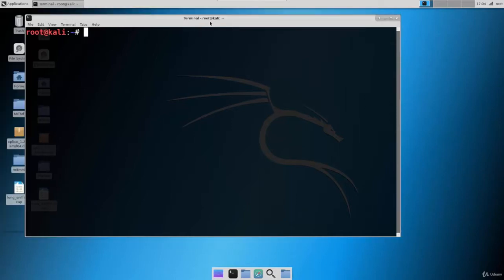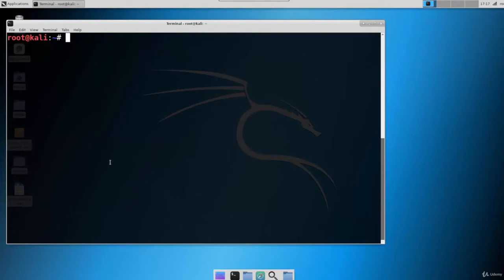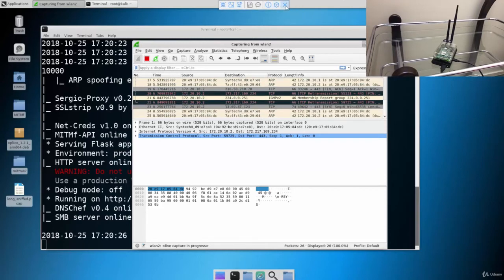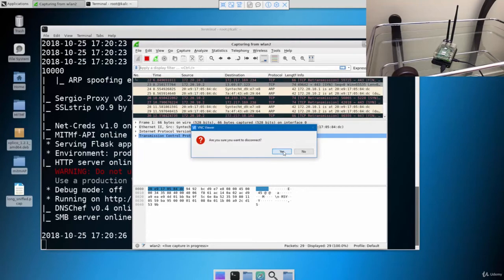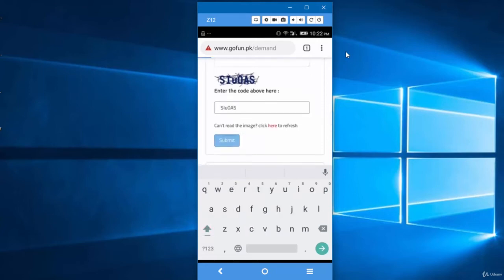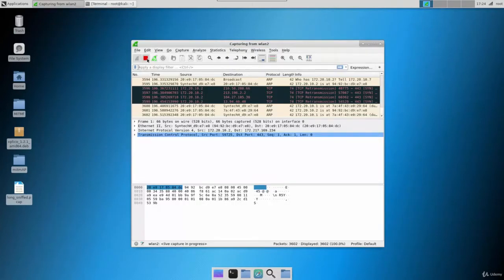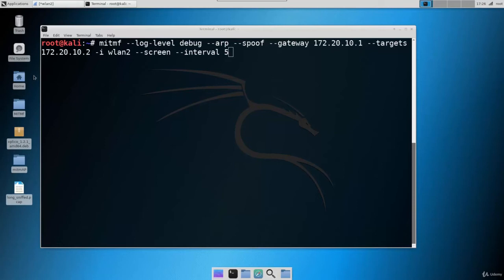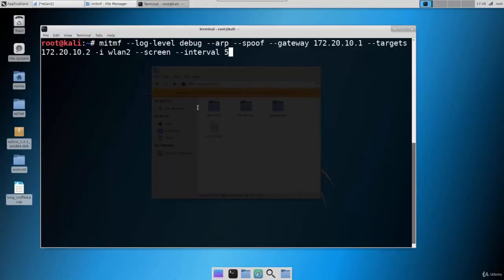20 Scenario MitM Attack from One Network to Another Practical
Ethical Hacking Advance in hardware using Raspberry pi.